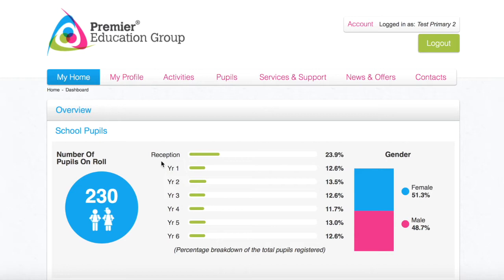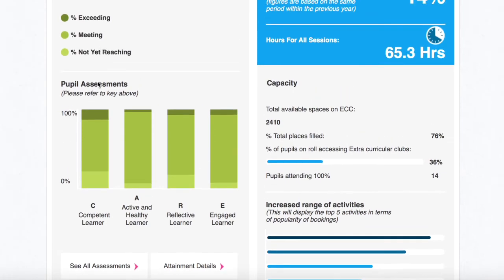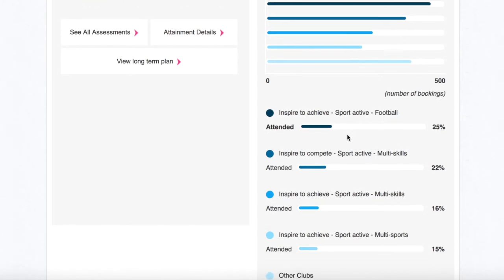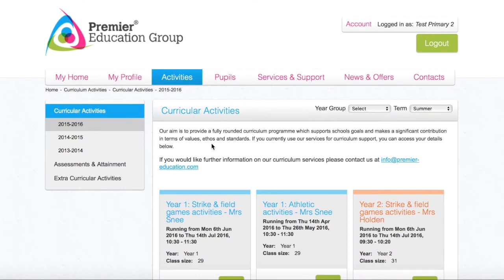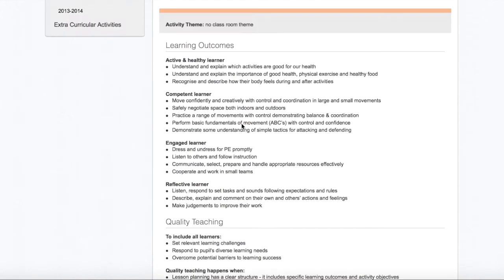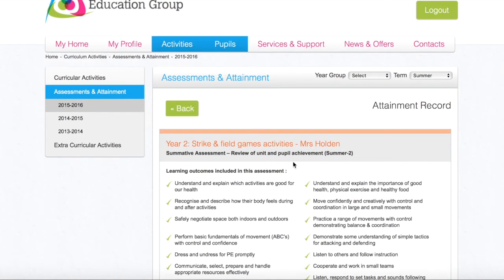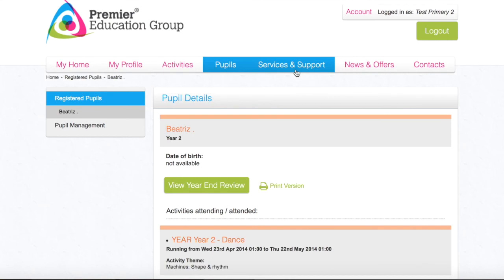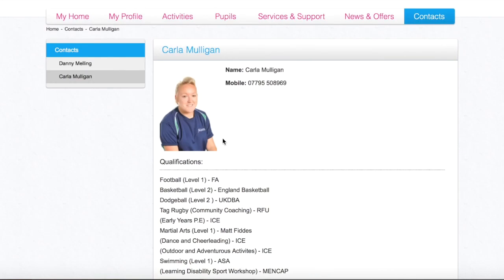School Portal Orientation